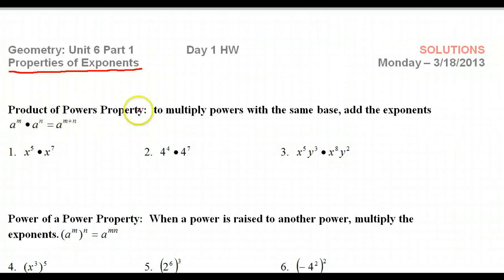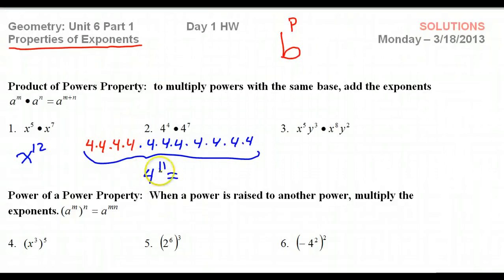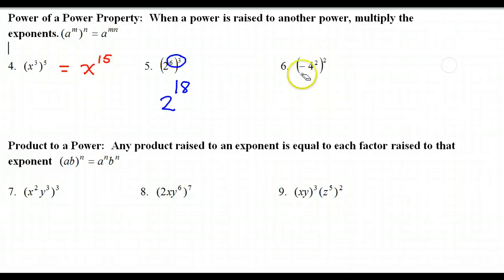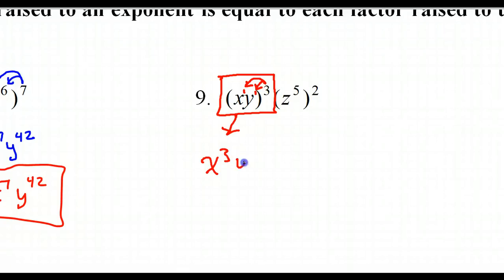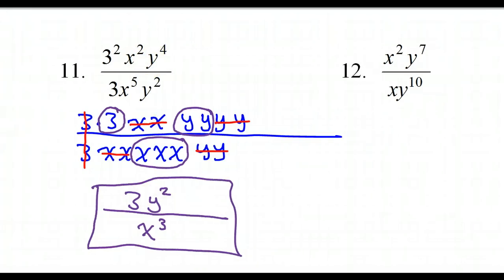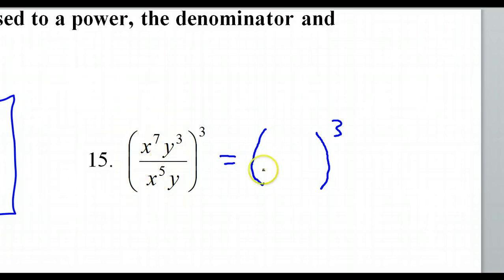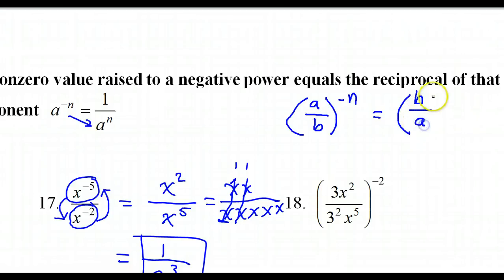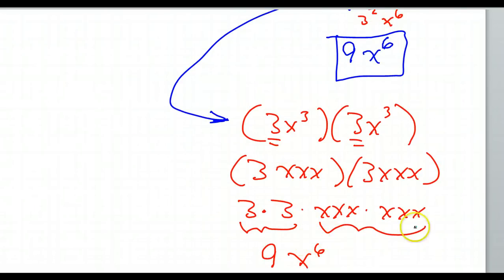Day 1 CW - Simplifying Exponential Expressions